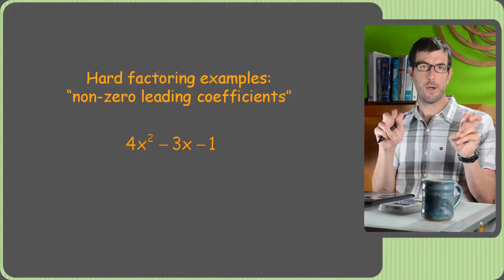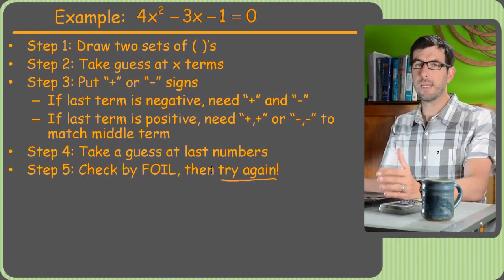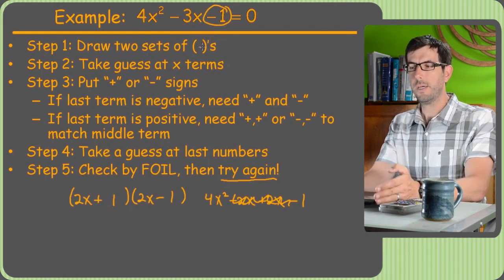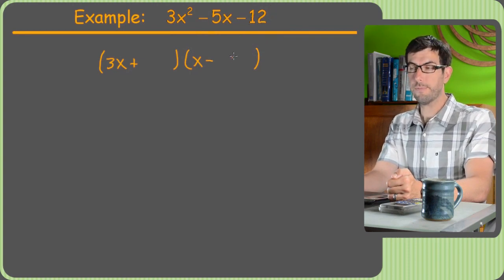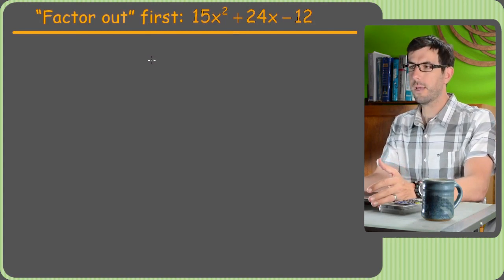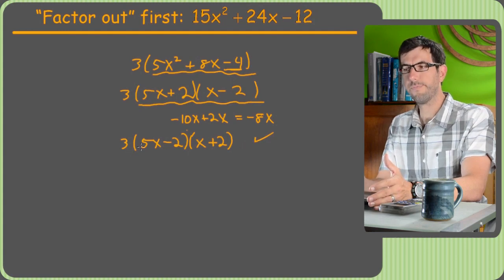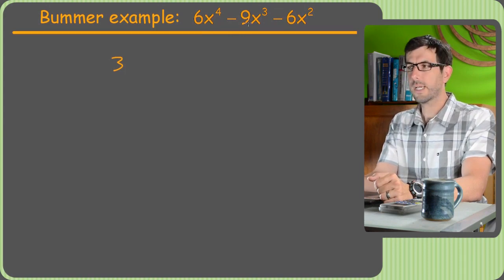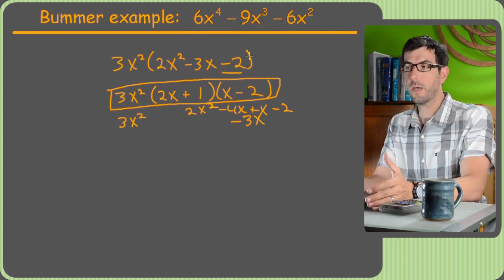Hard Factoring Examples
More factoring! In this video, I cover harder factoring examples, specifically those where the leading coefficient (the number in front of the variable with the highest exponent) is not 1. I also bust the myth that there is a perfect way to solve these problems using a factoring table. The best way is always the way you'll actually remember! And that does use some trial and error. But better that than drawing on your test for ten minutes trying to remember what goes in which box!

Factoring first is encountered in algebra, but then in almost every math class thereafter! So honing your factoring skills is beneficial whether you're in algebra, algebra 2, trig, pre-calculus, or even calculus!

Checkout my site where you can access the entire algebra course and 1000's of additional math videos: